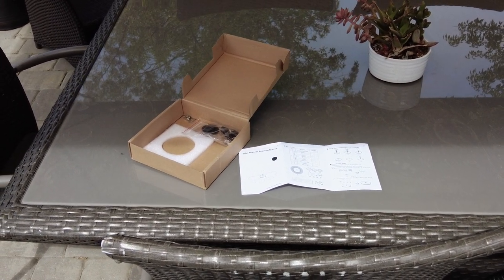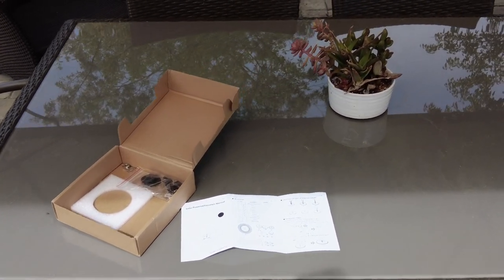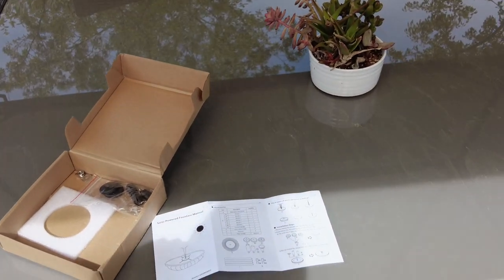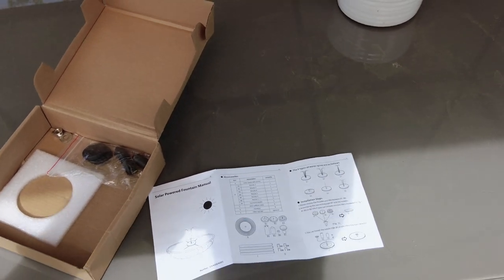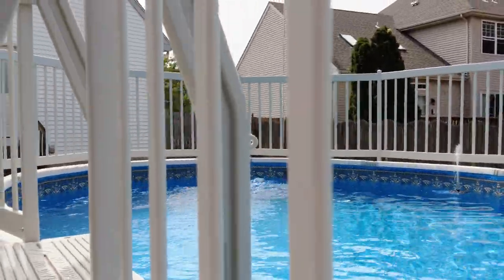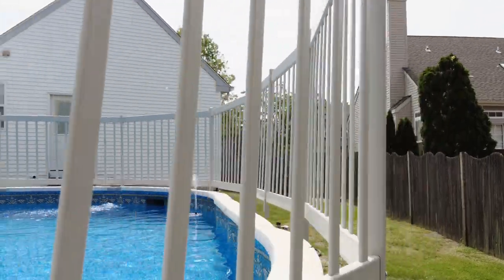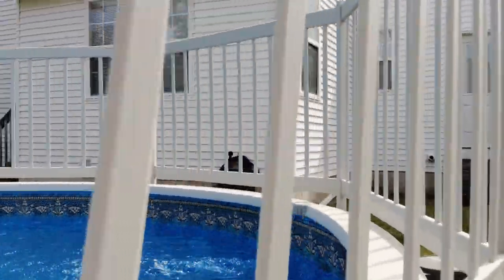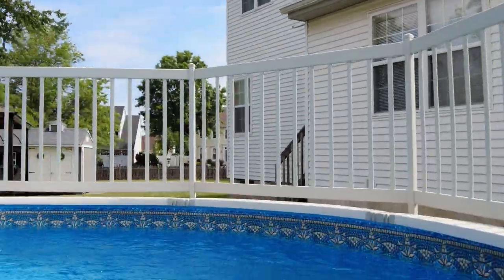Ihoomee Solar Fountain Review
A quick video review of the Ihoomee Solar Fountain, which is available for around $10 on Amazon

For around $10, the Ihoomee Solar Fountain offers a simple plug and play setup for nearly instant gratification. If you have a bird bath, pool, pond, or any other outdoor water setting, then you simply choose your fountain head, insert the four clear spacers, and drop it in for a nice, compact water show. The more sun, the more power the fountain will receive during its estimated 10,000 hour lifetime. It's a great deal and worth picking up.